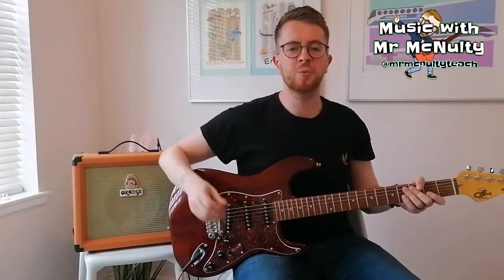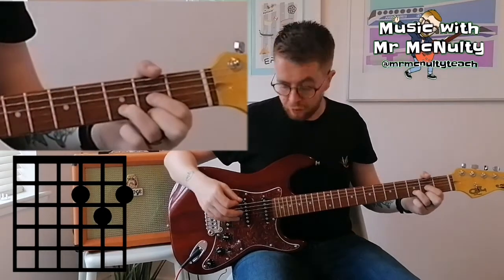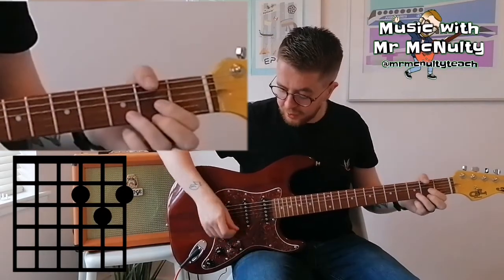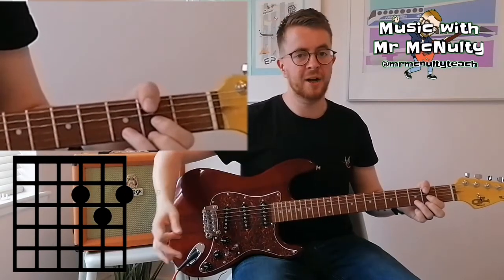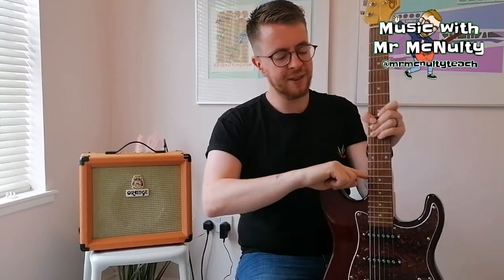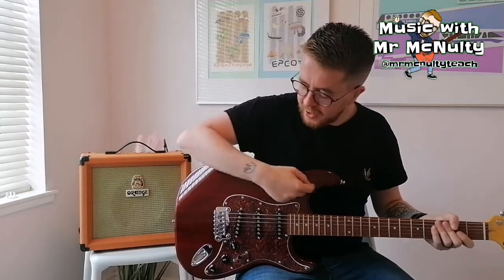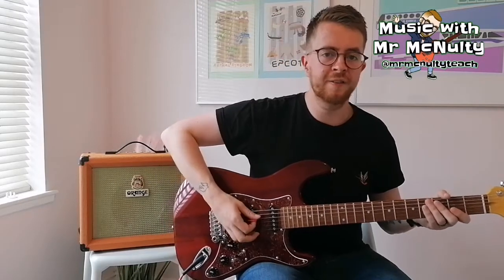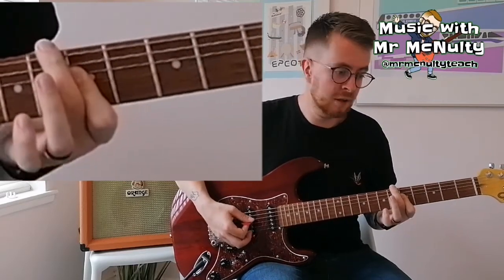Guitar Lesson for Beginners 3: How to play the chord D, parts of the guitar and riff of the week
Free guitar lesson for kids and beginners.
Covered in this week's lesson:
Tuning up
The chord of D major
Riff of the Week- Smoke on the Water by Deep Purple